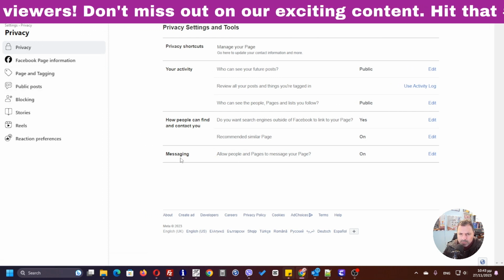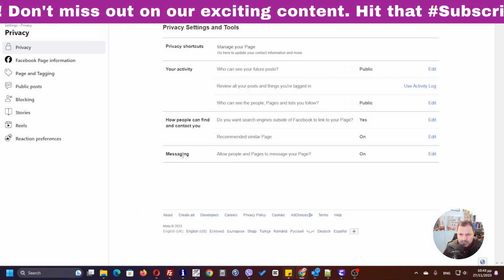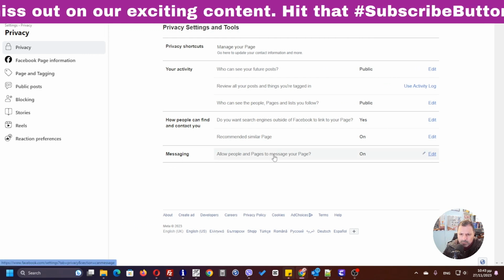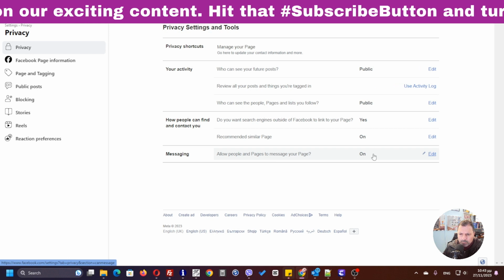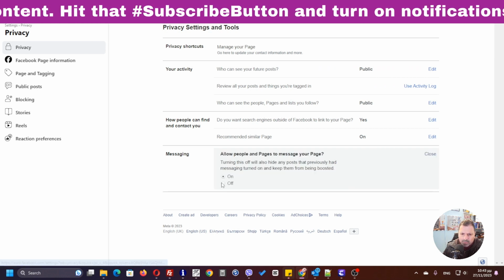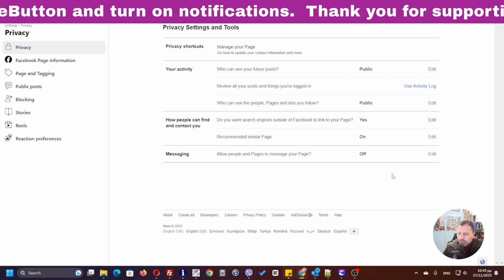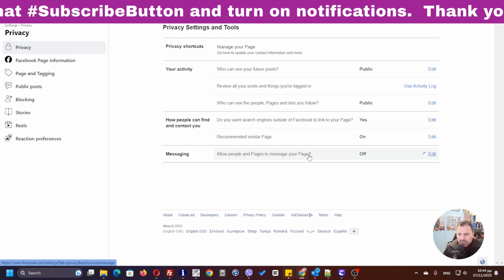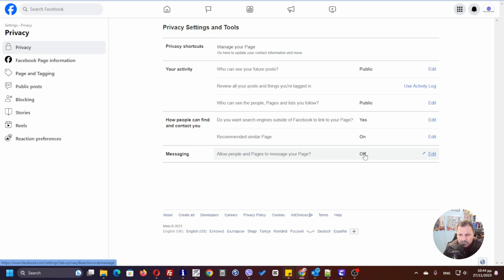The Easy Way to Disable (or Enable) Facebook Messenger - 3 Simple Steps!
Tired of getting distracted by Messenger notifications? Want to take a break from chatting on Facebook? In this quick video, I'll show you the super simple 3-step process for disabling (or enabling) Facebook Messenger so you can still use Facebook without all the chatting. Whether you need to focus on work or just want some downtime, this is the easiest way to turn Messenger off and on.